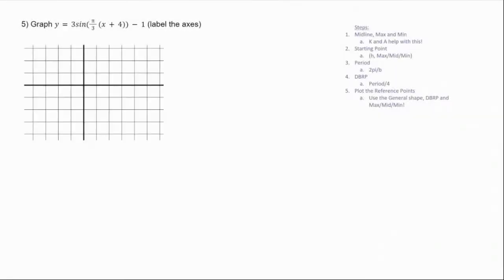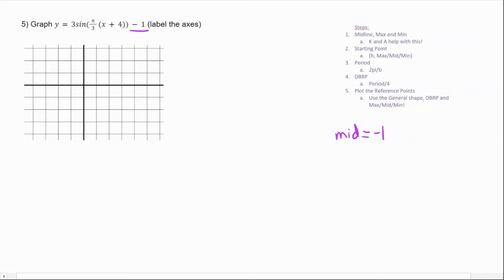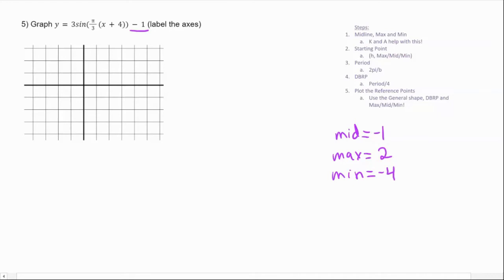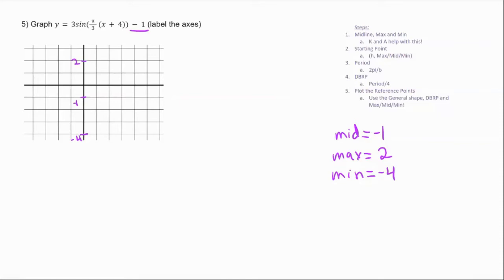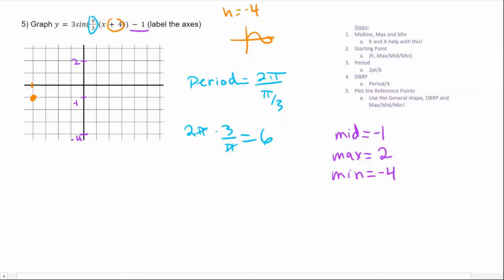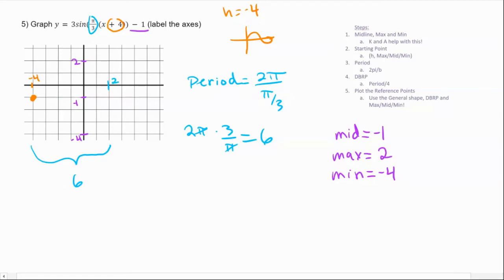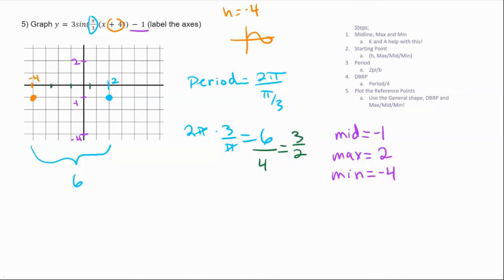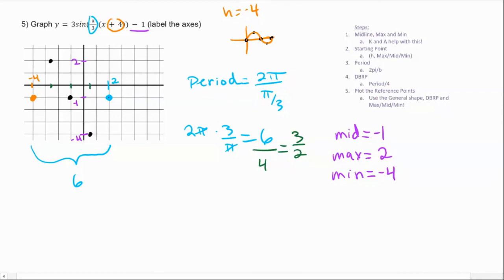Graphing Trig Functions 3